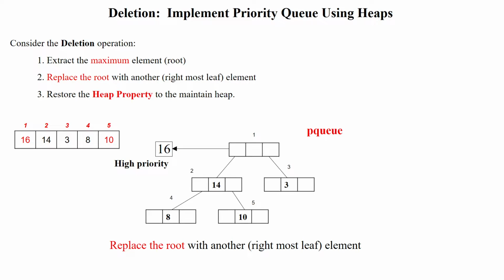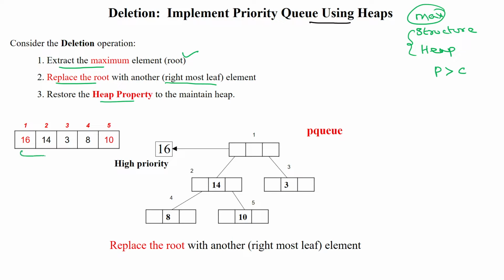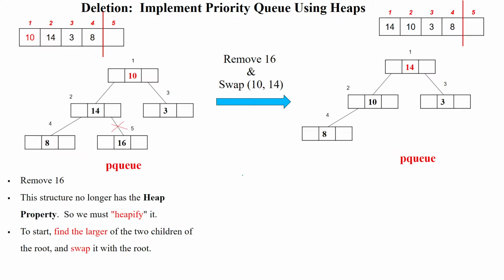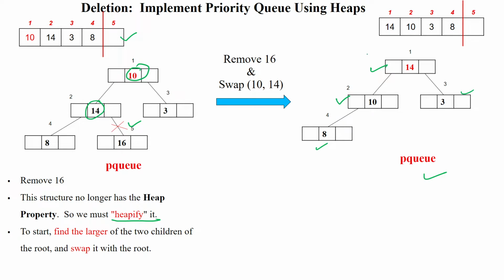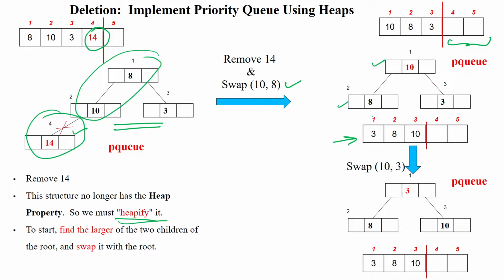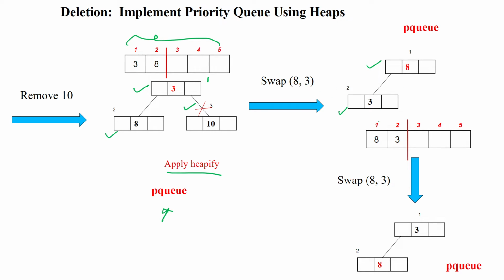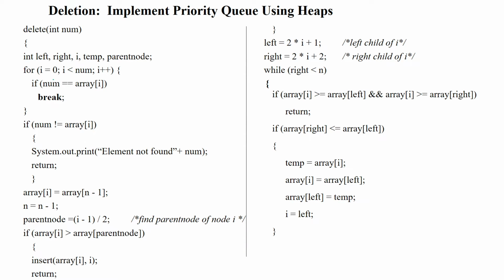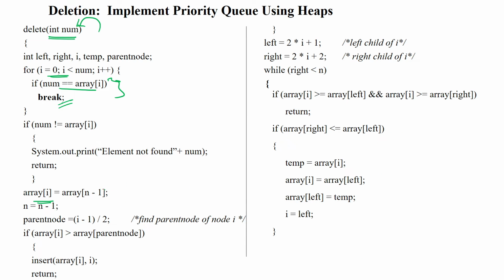115 Priority Queue implementation using Heap: Deletion operation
Delete the data from Priority Queue that is  implemented using Heap